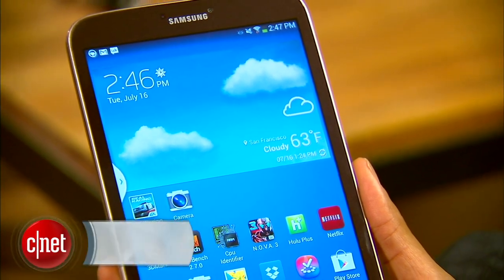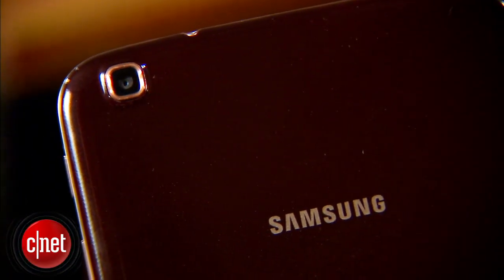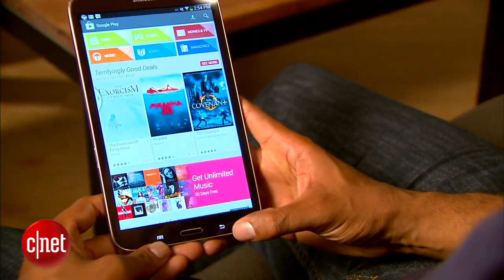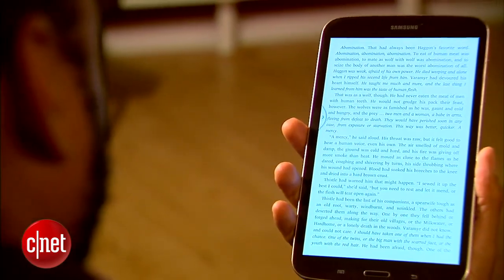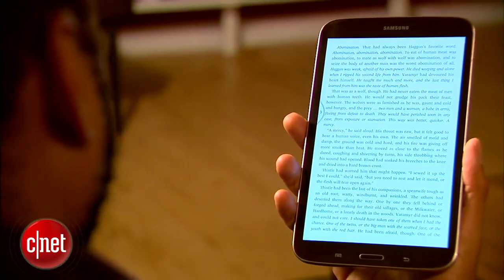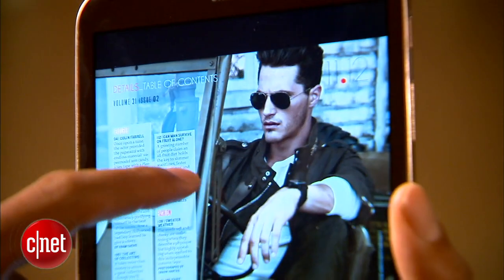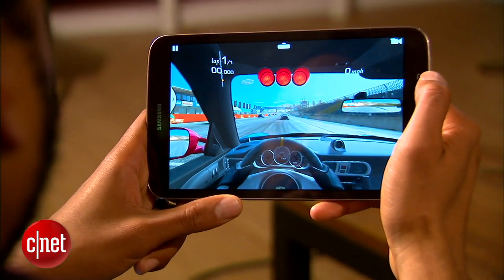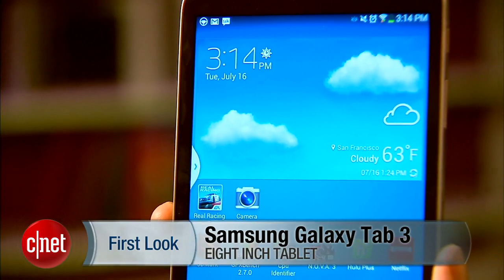The 8-inch Samsung Galaxy Tab 3 is comfy, capable, and a tad costly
The 8-inch Samsung Galaxy Tab 3 features a comfortable design, great screen, and myriad features at a premium price.